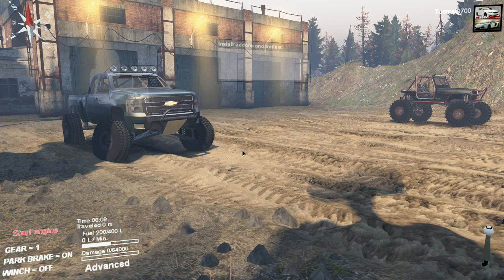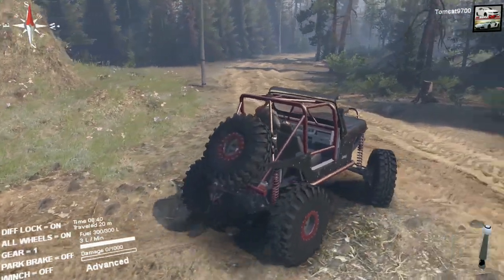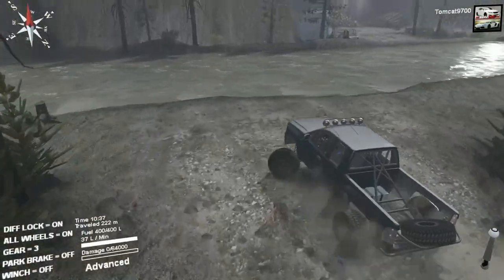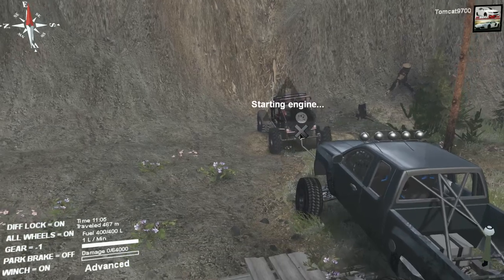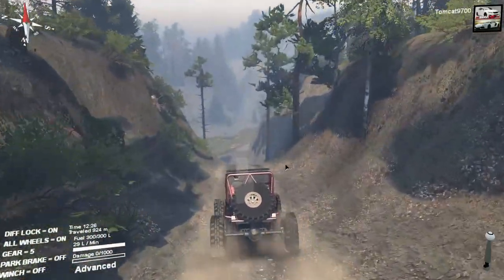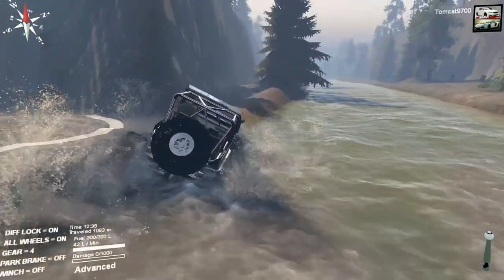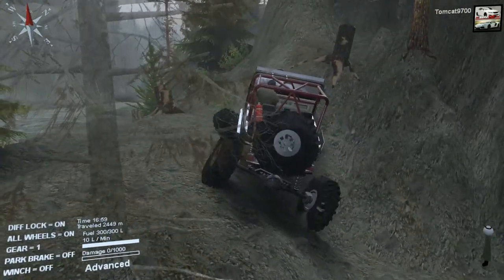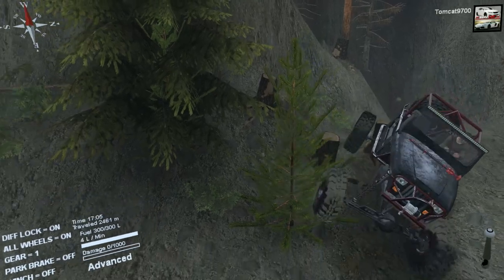Spin Tires CANYONLAND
This map is extremely fun!! If you want to add something cool and unique to your spin tires collection, this is definitely a great map for that!